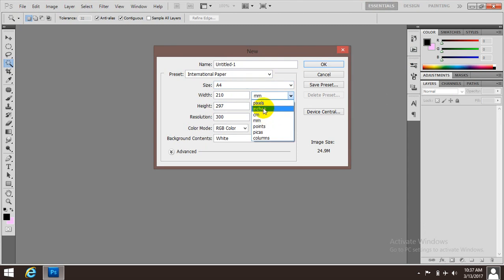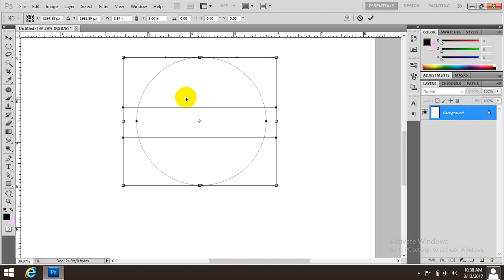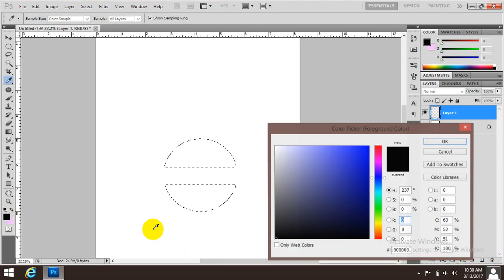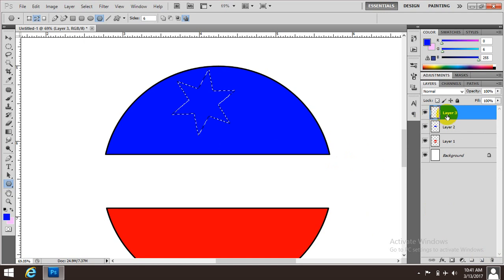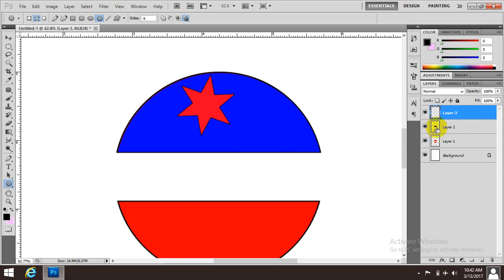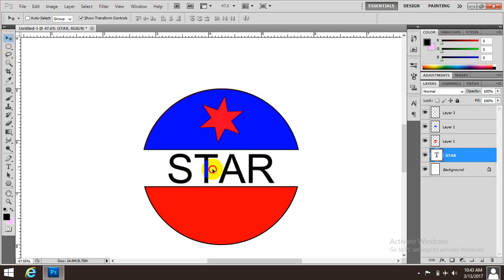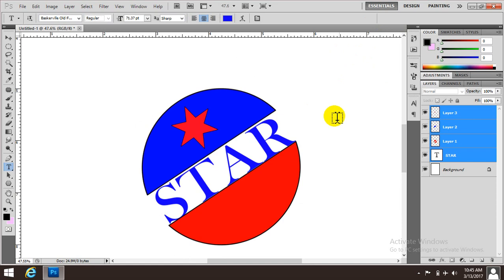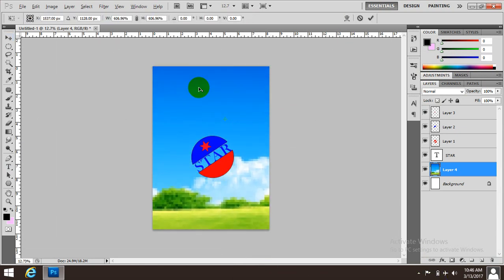004_ Star Logo ဒီဇိုင္းဆဲြနည္း By Nu Nu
အားလံုးမဂၤလာပါ
ဒီေန႕ေတာ့ ေတာင္းဆိုထားၾကတဲ့ ေဘာ္ဒါမ်ားအတြက္
004_Star Logo ဒီဇိုင္းဆဲြနည္းကိုတင္ေပးလိုက္ပါတယ္။
ဒီသင္ခန္းစာကိုျပဳလုပ္သူမွာ နည္းပညာရြာေလးမွ ဆရာမႏုႏုျပဳလုပ္တာ
ေလးလုပ္ေပးခဲ့ပါ။
3Ds Max,AE,AI,PS, ႏွင့္ ေဆာ့ဝဲလ္ျပႆနာ ၊ ဝင္းဒိုးျပႆနာေျဖရွင္းနည္းႏွင့္
ေရစိုခံေဘာင္သင္တန္းမ်ားတက္လိုပါကေအာက္ပါဖံုးနံပါတ္သို႕ဆက္သြယ္ပါ။
ဆရာဘိုလ္ေက်ာ္ဝင္း ၊ ဆရာမင္းထက္ ၊
နည္းပညာရြာေလးသင္တန္းေက်ာင္း(I.T.V.C)
Viber + 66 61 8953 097